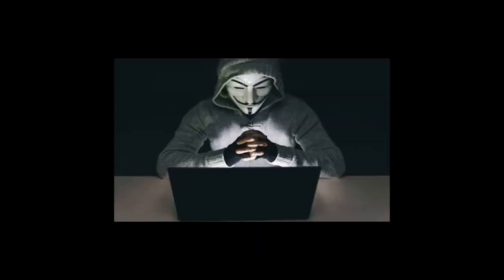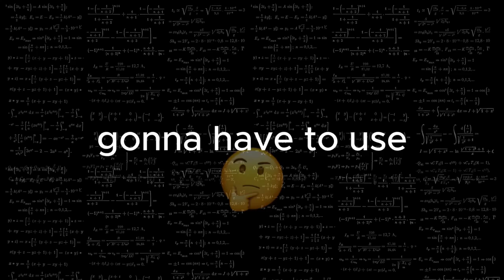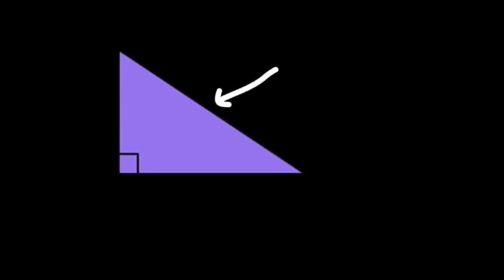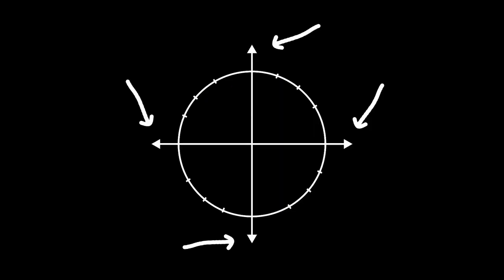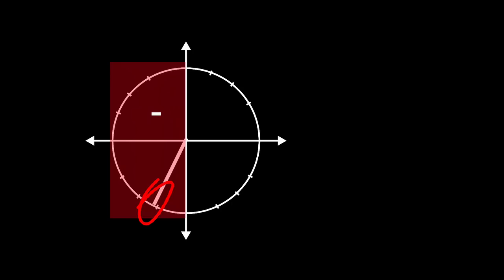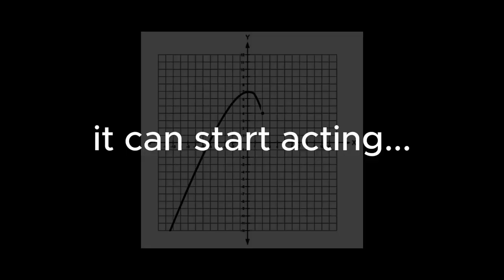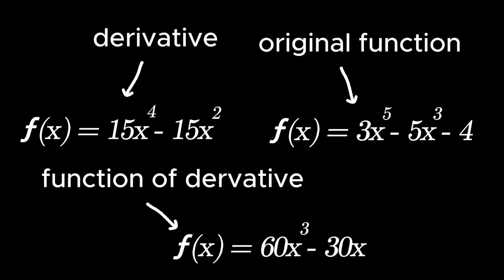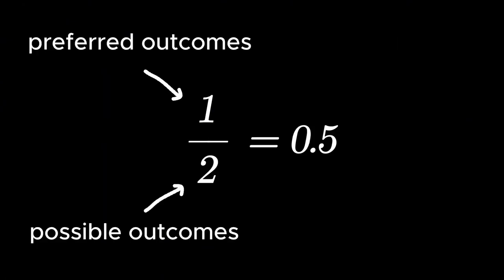All of Math explained in 14 minutes video credit math memes .